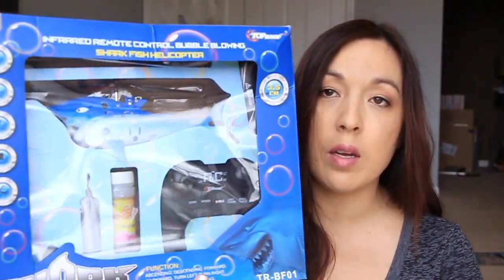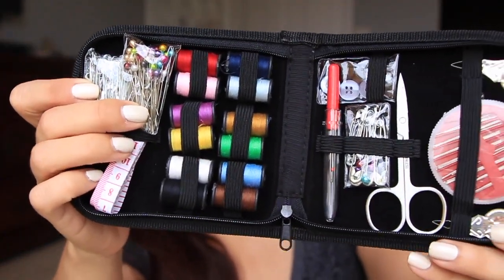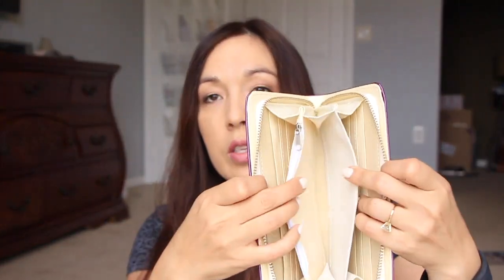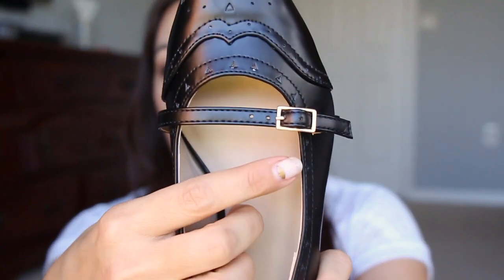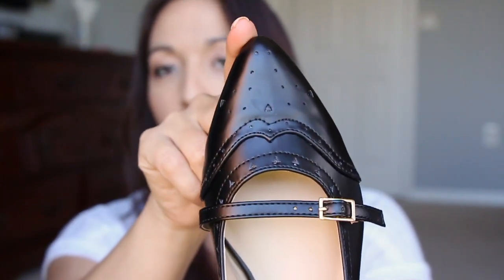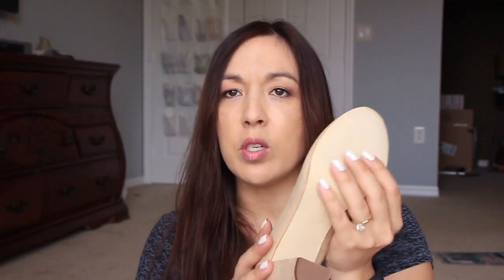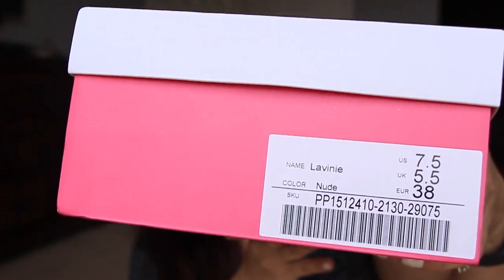10-31-15 Weekly Mail